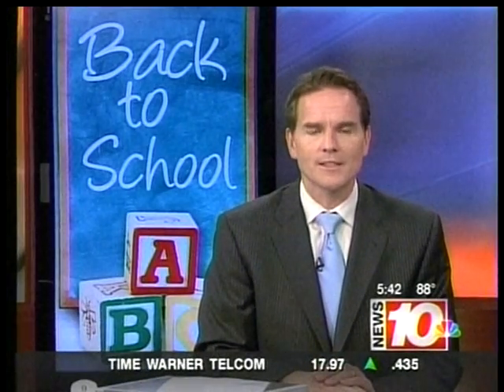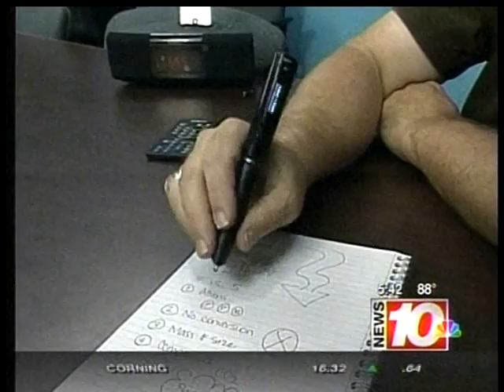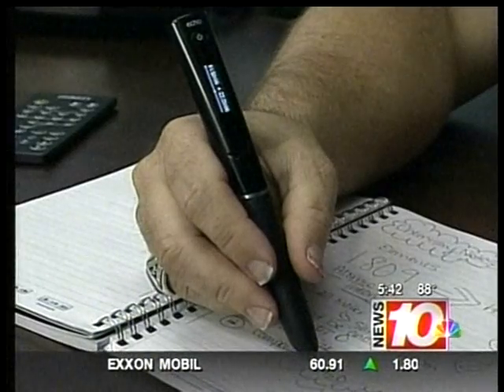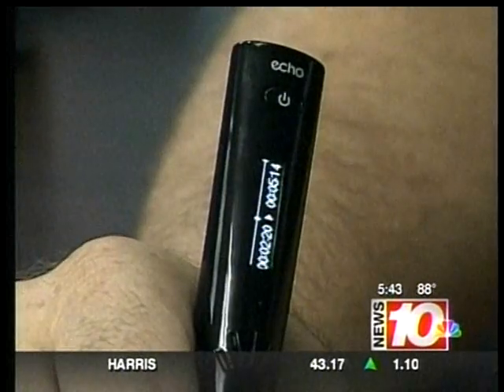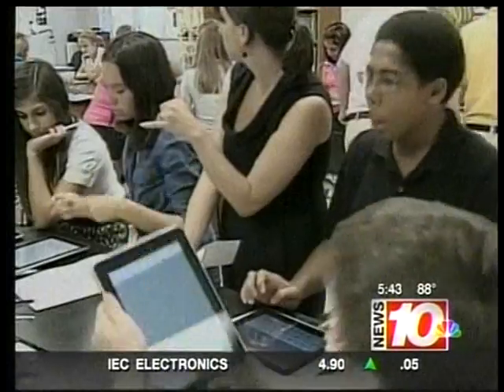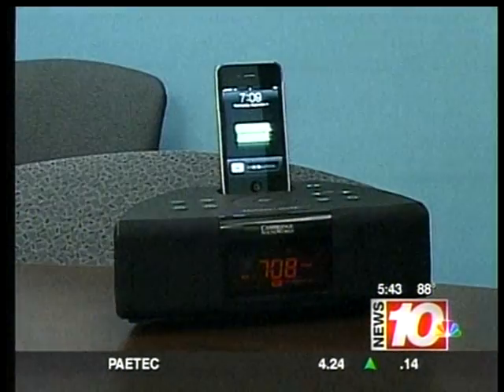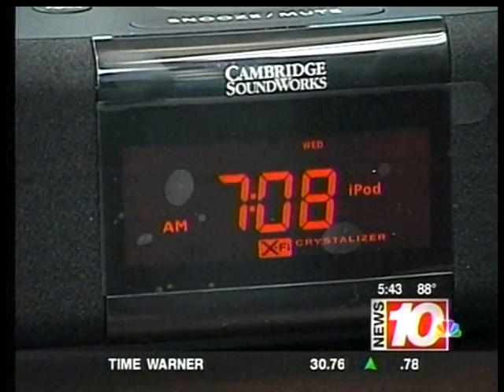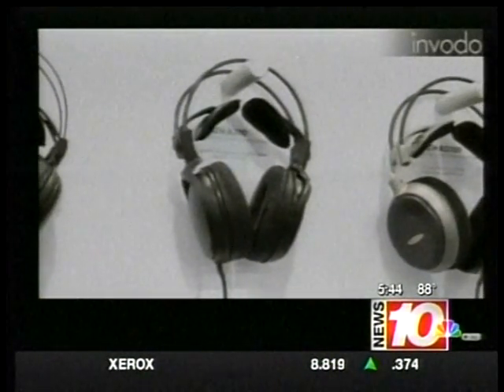RIT on TV News: Back-to-School Technology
WHEC-TV (Channel 10) speaks with Steve Jacobs, Rochester Institute of Technology associate professor of information technology, to discuss the latest gadgets available to students heading back to class.